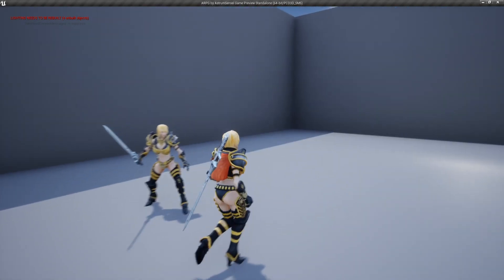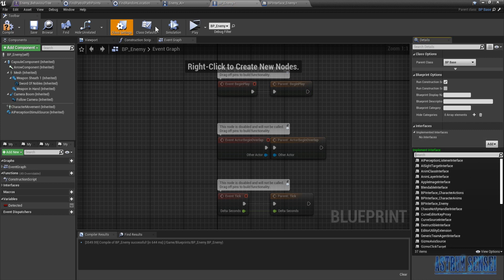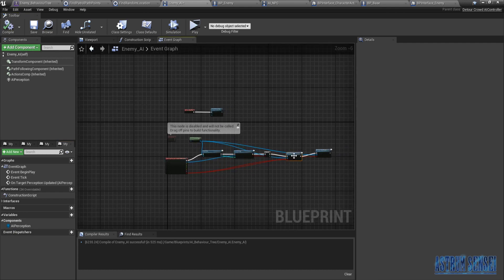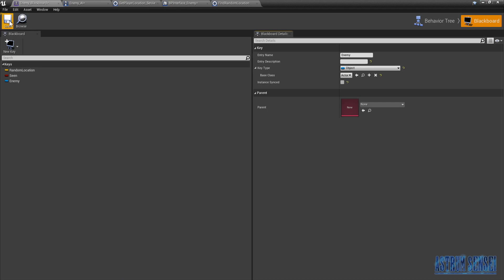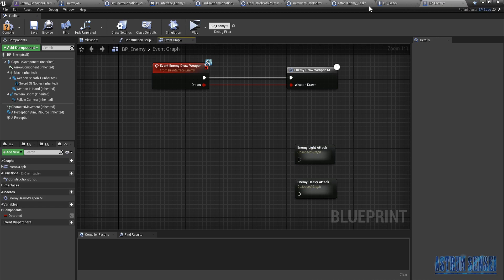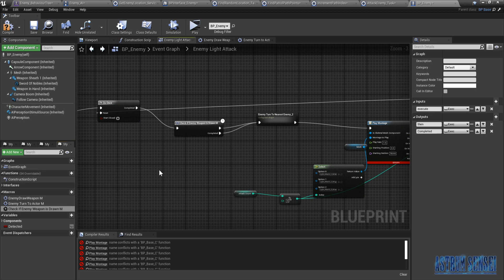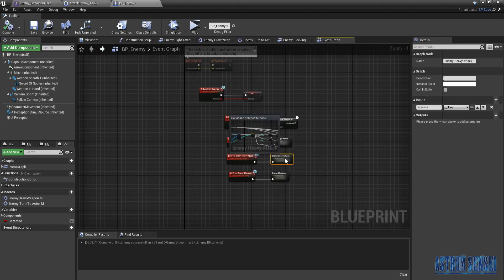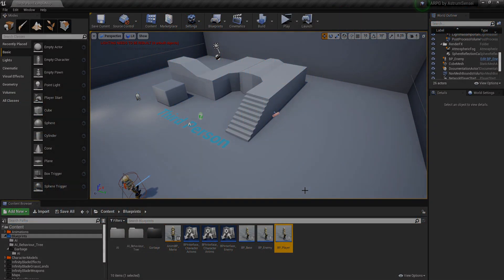Overhauling Enemy AI & Behaviour Tree - Unreal Engine 4 Hack & Slash RPG #31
Creating an entire new behaviour tree with many more improvements and making the enemy attack the player in a better way.